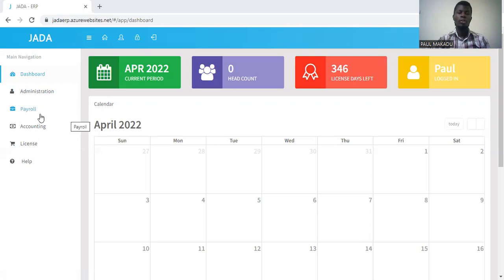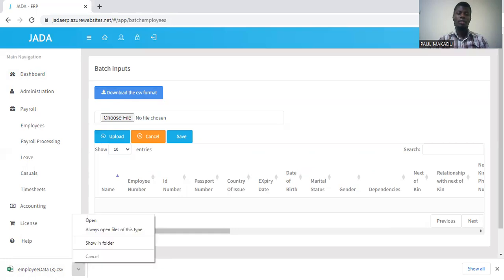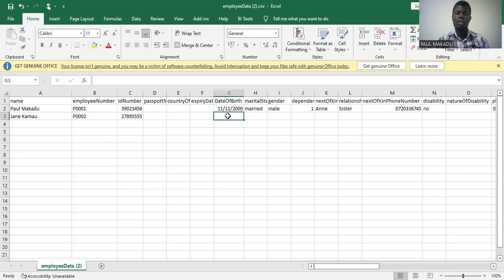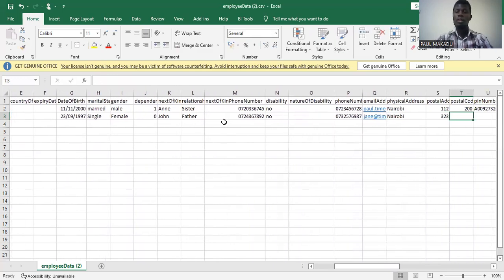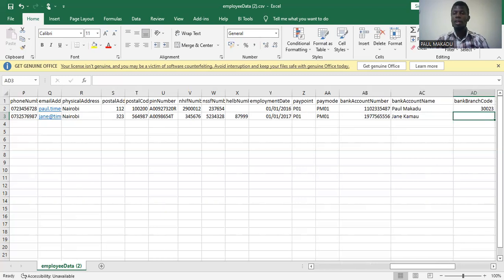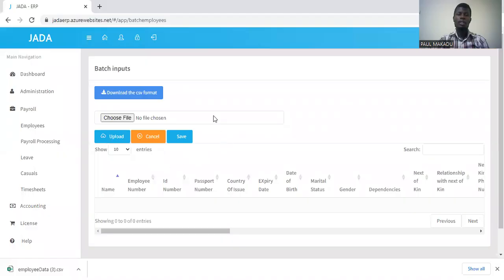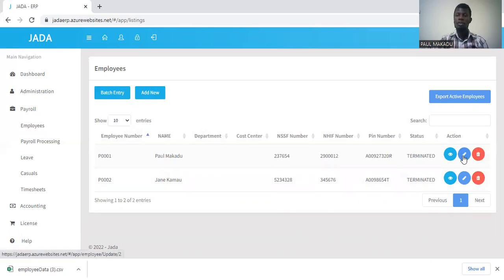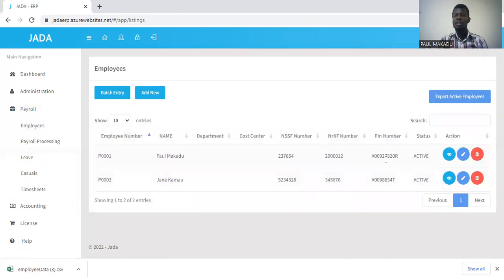Jada Payroll Tutorial #2: Importing Employee Details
In this video, we will show you how to easily and efficiently import employee information into Jada Payroll, a cloud-based payroll software.

First, we'll walk you through the process of preparing your employee data for import. This includes formatting your data in a CSV file, ensuring that all required fields are included, and verifying that the data is accurate and up-to-date.

Next, we'll show you how to upload the CSV file to Jada Payroll and map the data fields to the appropriate fields in the software. We'll also cover how to review and edit any errors or discrepancies that may arise during the import process.

Throughout the video, we'll provide tips and best practices for managing employee information using Jada Payroll. We'll also highlight some of the other useful features and functionalities that Jada Payroll offers, such as employee self-service and reporting.

By the end of this tutorial, you'll have a solid understanding of how to import employee details using Jada Payroll. So, whether you're new to the software or just looking to streamline your employee management process, this video is perfect for you. Let's get started!